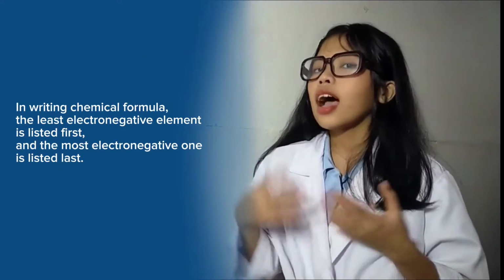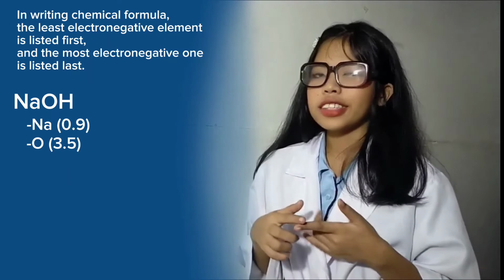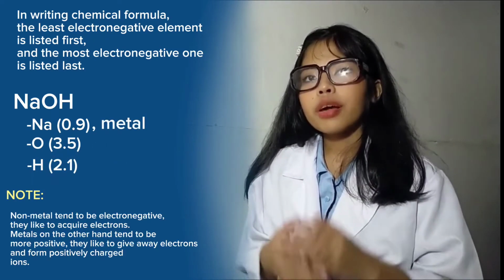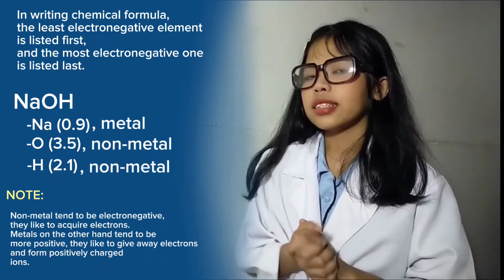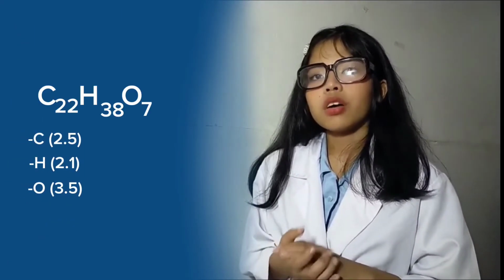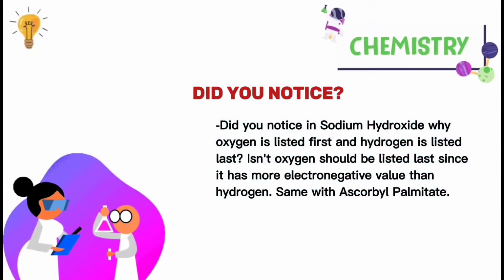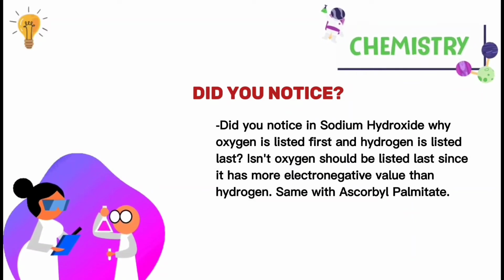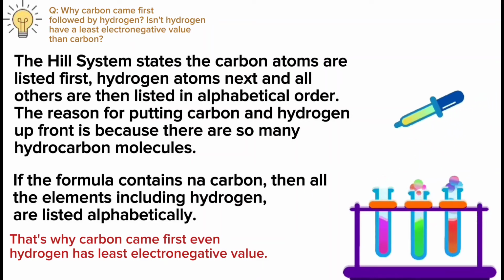Siyensikula | Chemical Formulas